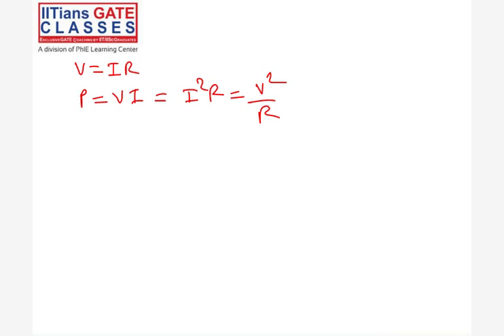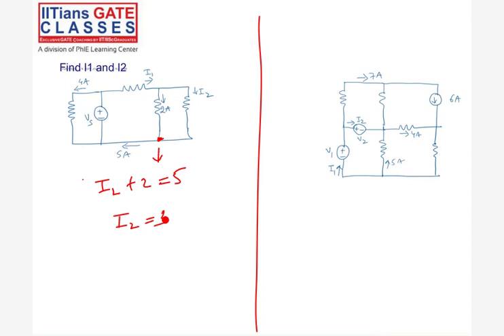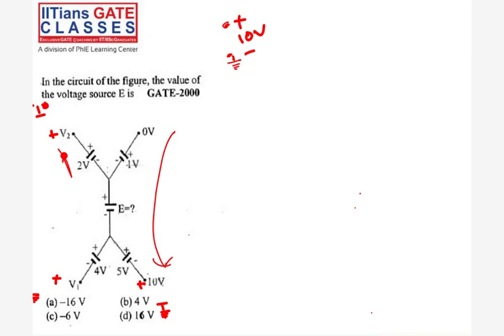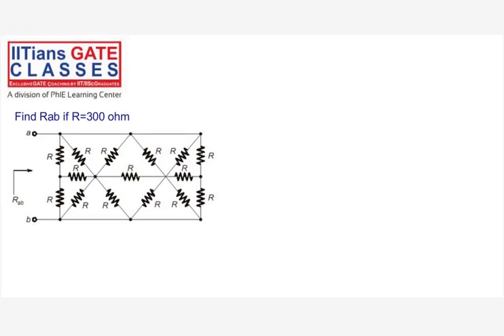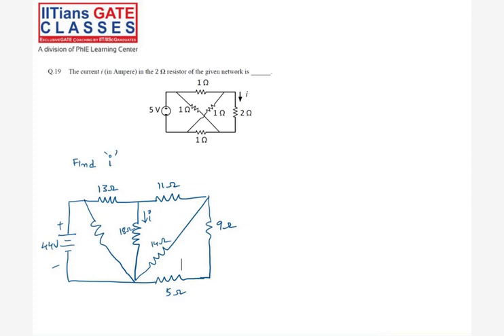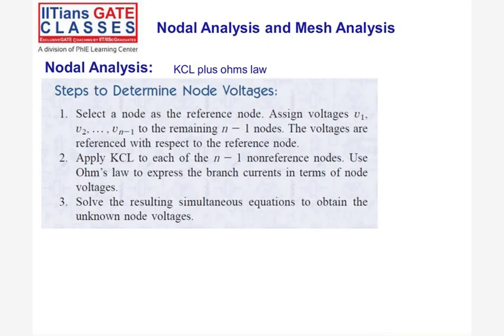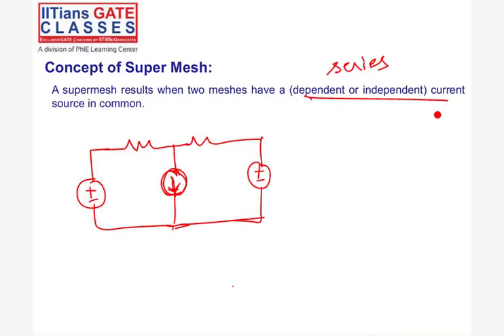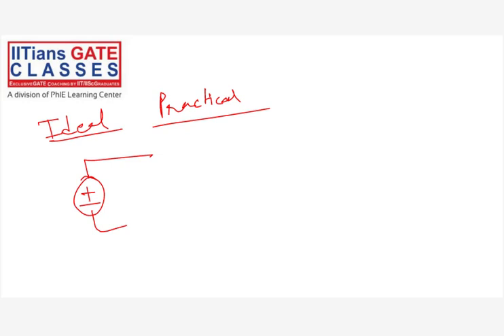GATE ECE NT-Linear and nonlinear elements, Nodal Analysis, Super node and more